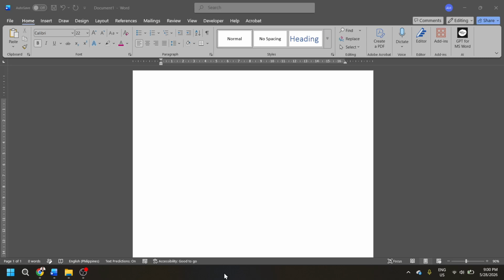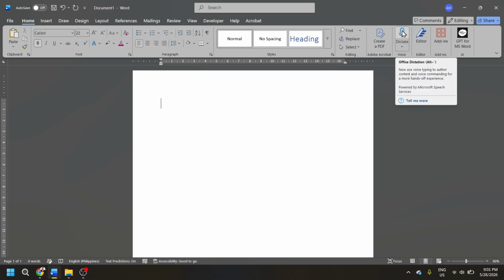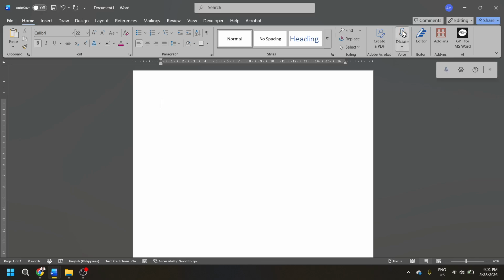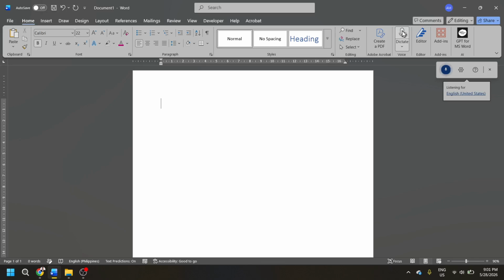How to Write Without a Keyboard in Microsoft Word (Updated 2026)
In this video, we discuss how to write without a keyboard in Microsoft Word using the built-in dictation feature. You'll learn to dictate text in Word effortlessly, transforming your writing workflow with voice typing. We cover enabling the dictate feature, pro tips for accuracy, and how to correct mistakes on the fly.

00:00 Introduction to Voice Typing
00:20 Opening Word and Preparing Document
00:44 Confirming the Home Tab
00:54 Locating the Dictate Button
01:12 Clicking the Dictate Button
01:33 Click Microphone to Start
01:45 Begin Speaking Your Text
02:09 Dictating Punctuation Commands
02:26 Correcting Mistakes with Voice
02:39 Using a Quiet Environment
02:50 Using a Quality Microphone
03:10 Stopping Dictation
03:27 Microphone Icon Turns Off
03:39 Reviewing Your Dictated Text
04:12 Encouragement to Try Dictation